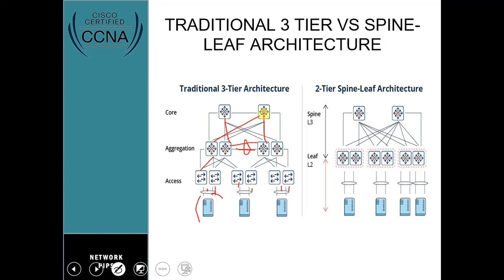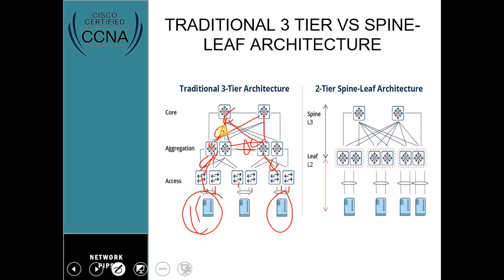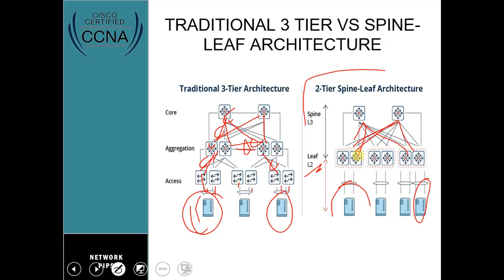7 Free CCNA 200 301 Datacenter Design